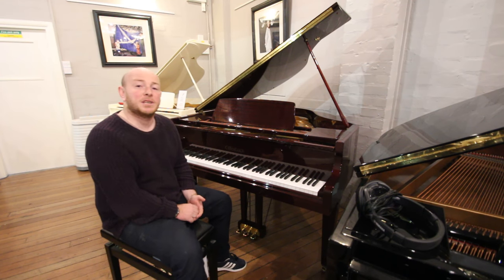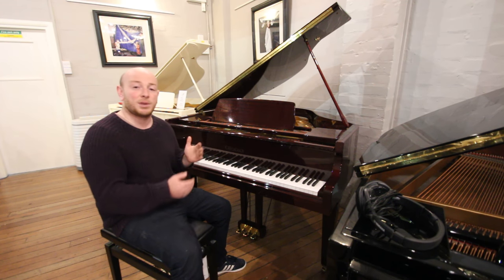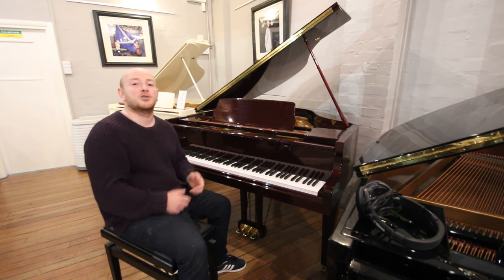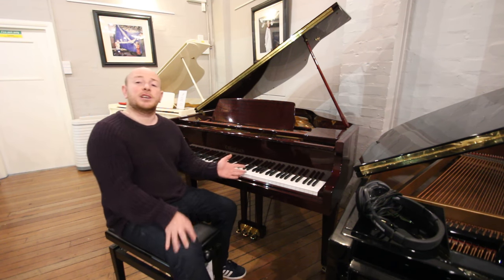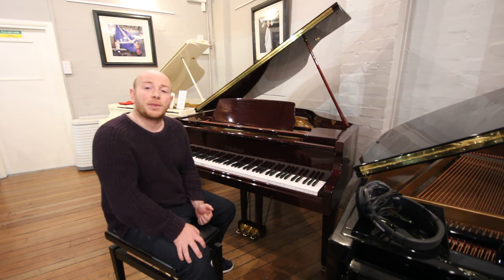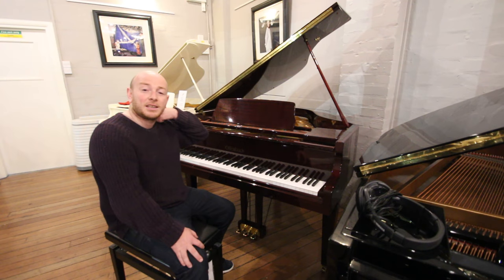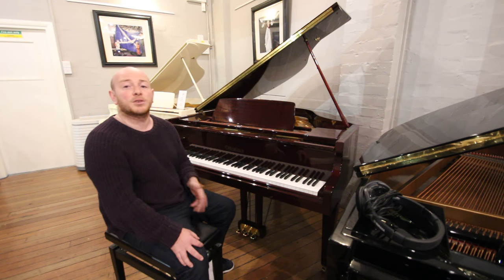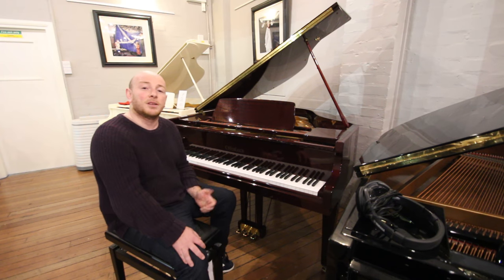Offenbach Baby Grand Piano at Sherwood Phoenix Christmas Selection